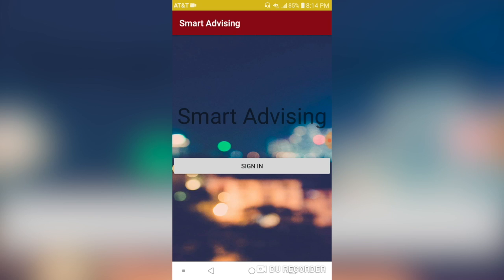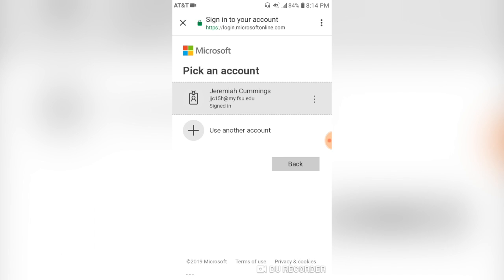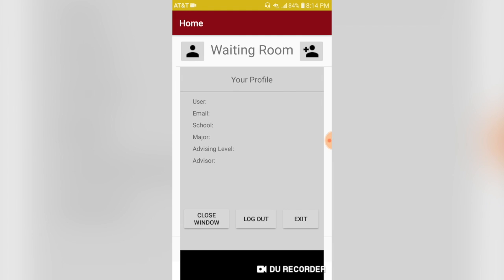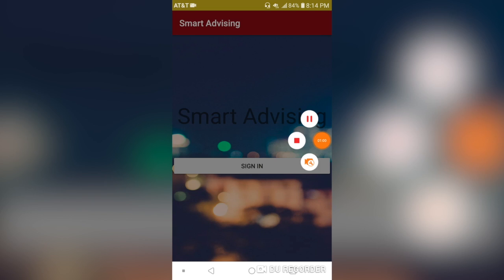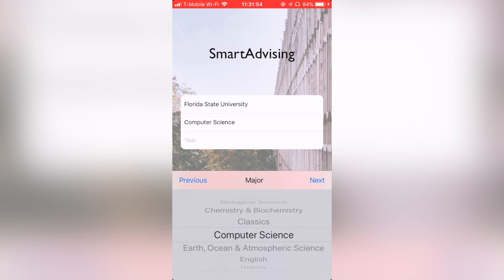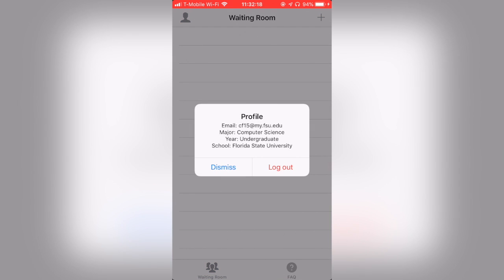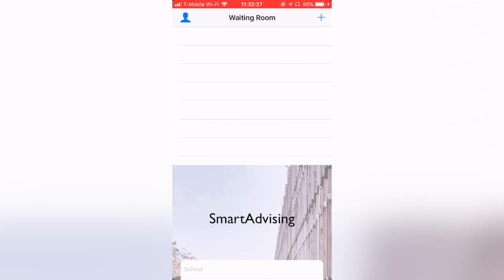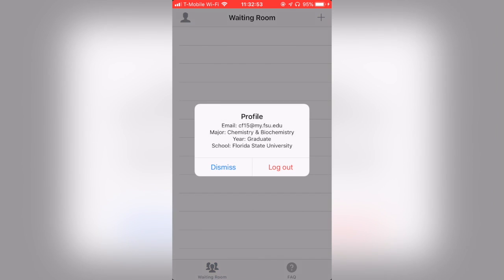SmartAdvising Phase 1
This video is about Phase1